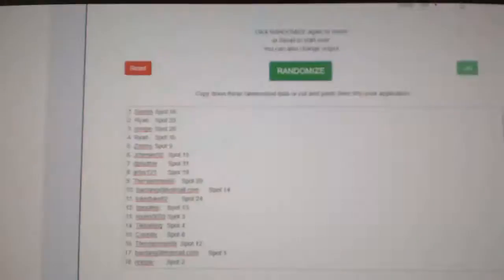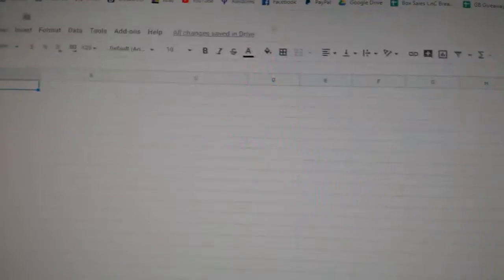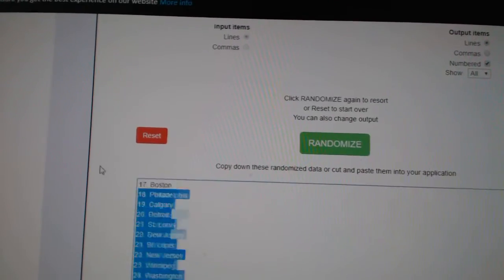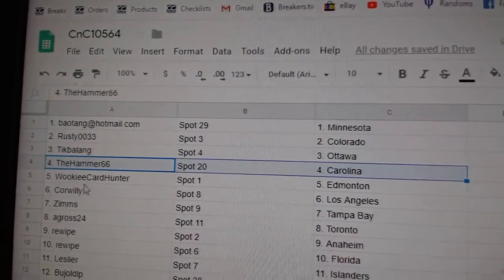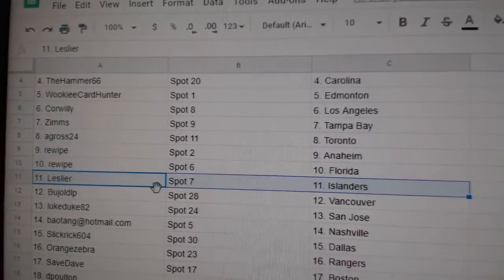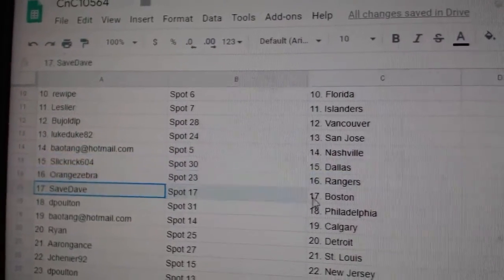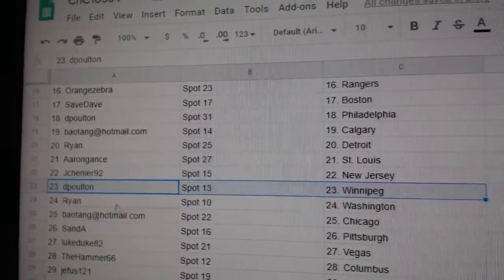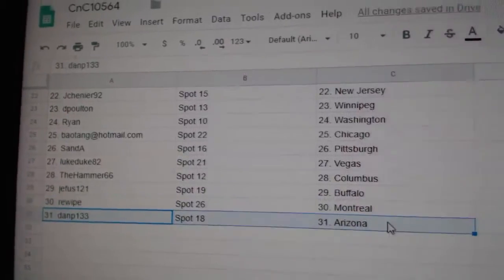Team Randoms - C&C GB #10,564